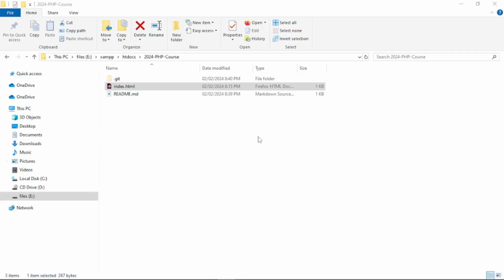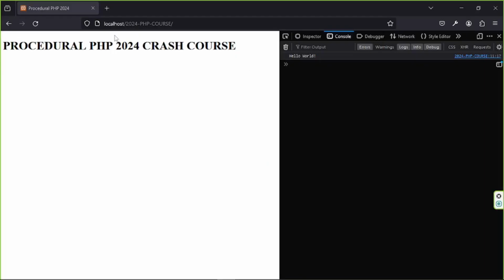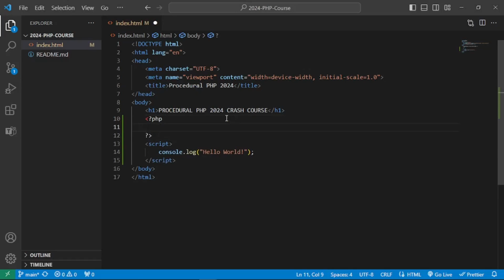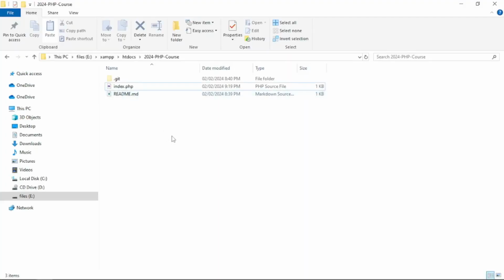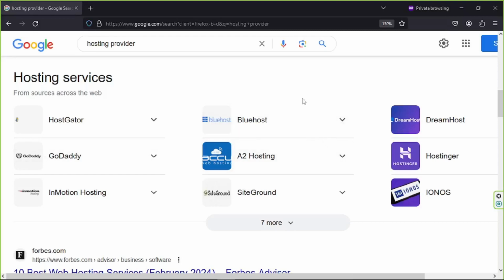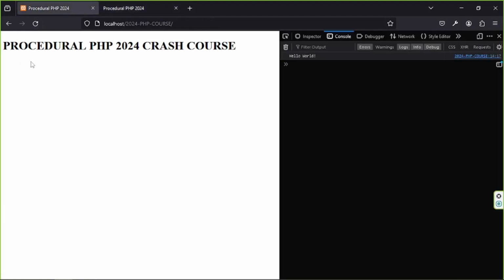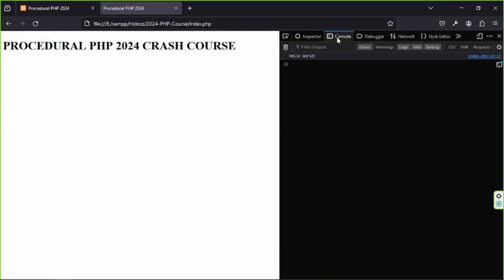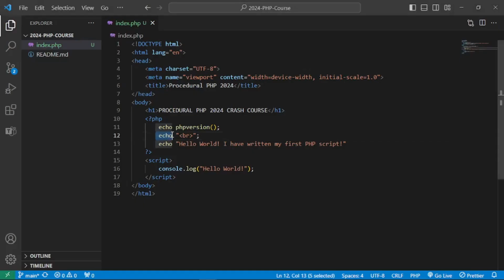Lesson04 Our First Php Script